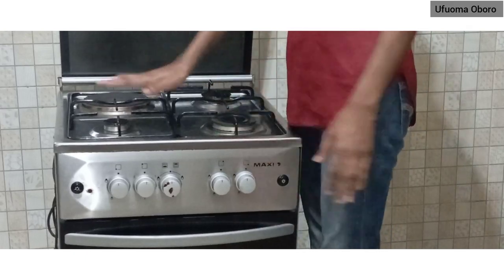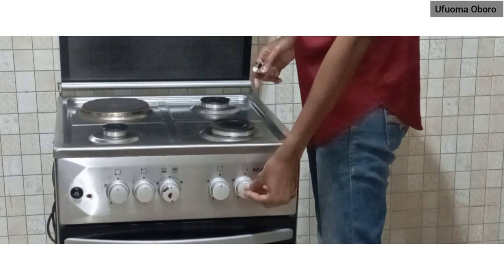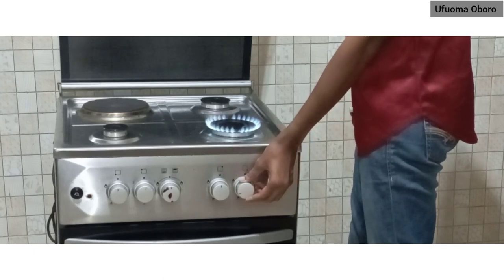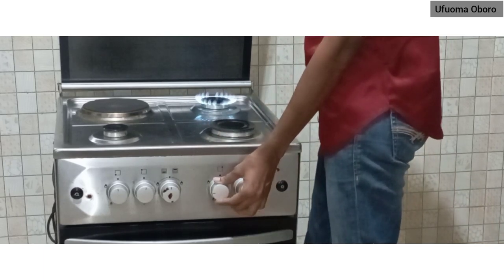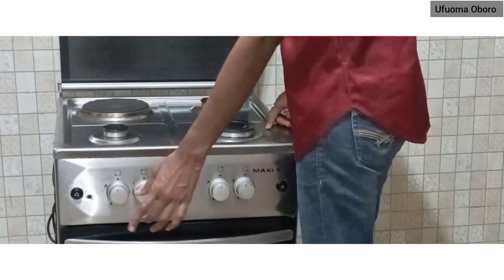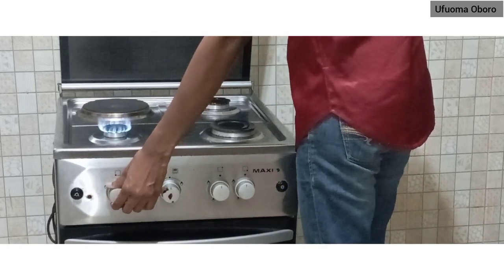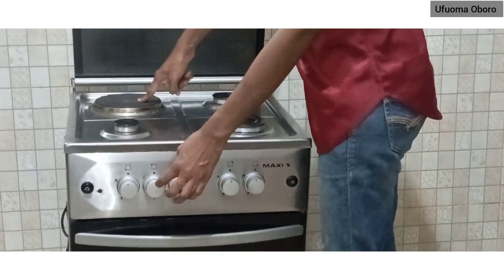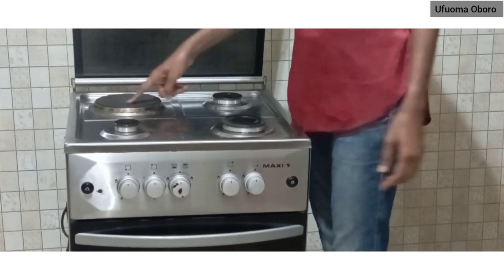How to operate a MAXI Gas Cooker/Stove. 3 Burners + 1 hotplate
Hi Everyone,

This video is all about how to operate a Maxi gas cooker with 3 burners + 1 hotplate